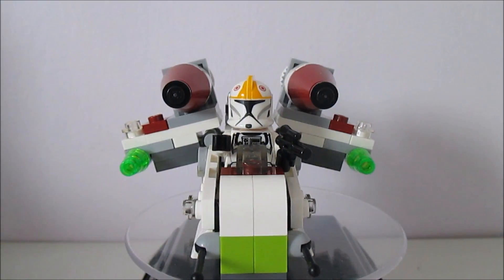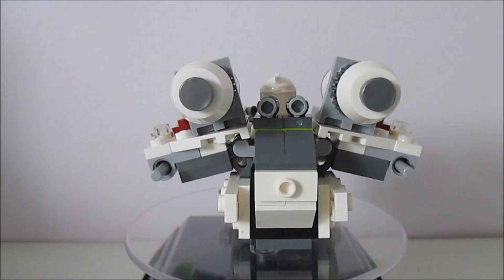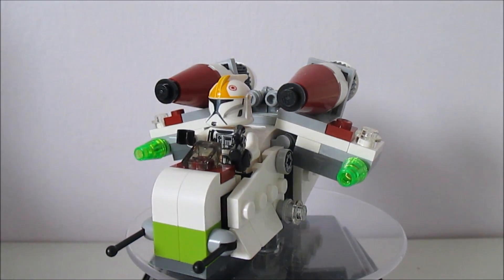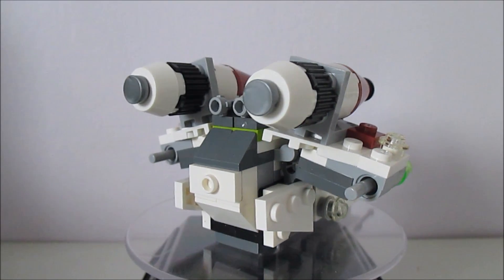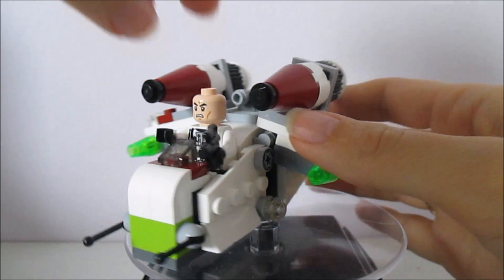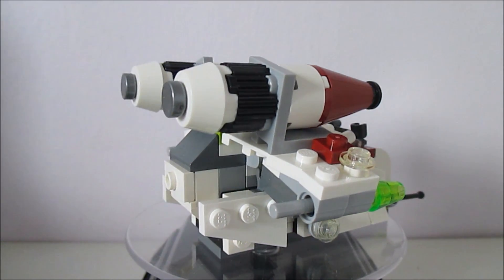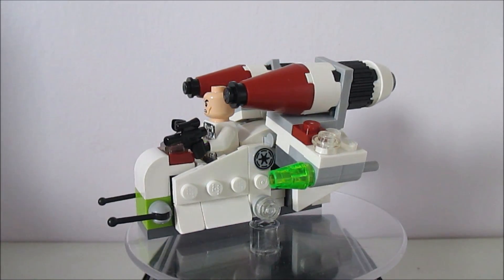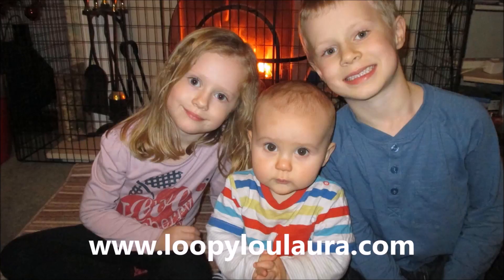Lego 75076 Republic Gunship